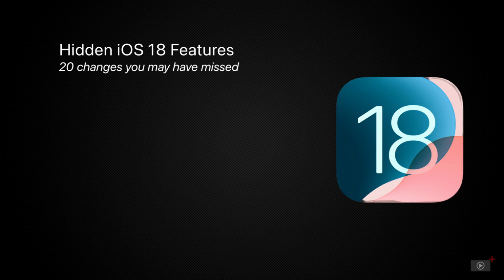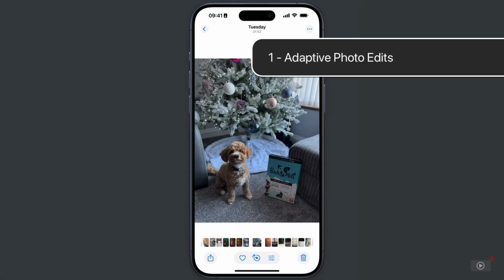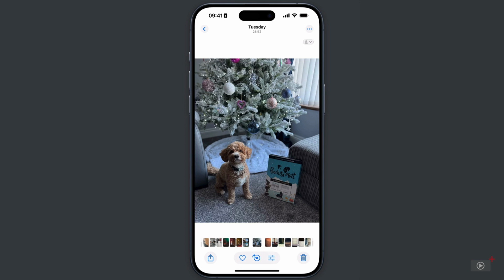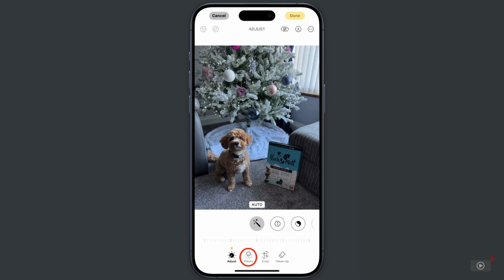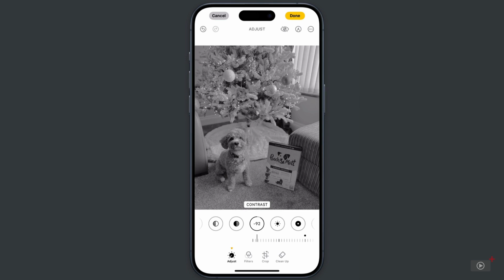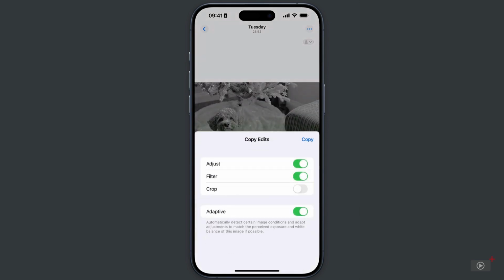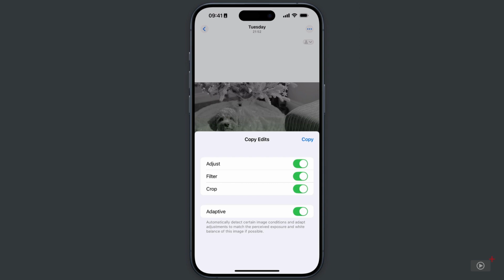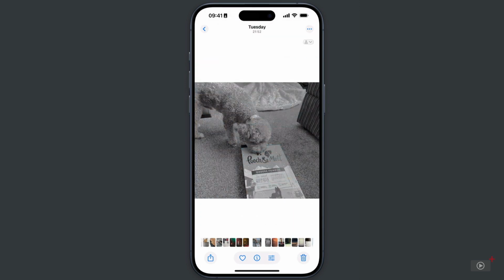Hidden iOS 18 Features - Preview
This is a short preview of a full ScreenCastsOnline video tutorial. to view the full version of this tutorial as part of a free 7-day trial membership. Whenever Apple announces a new operating system, there is a keynote accompanied by some fanfare for some marquee features.  However sometimes, the smaller changes that are also part of the release are missed whilst we focus elsewhere.  iOS 18 is no exception and there are some great updates that may have passed you by.In this video, Lee shows you 20 of those little gems, including changes and improvements to Photos, Camera, Battery management, the Home Screen, Control Centre, the Phone app, and much more.